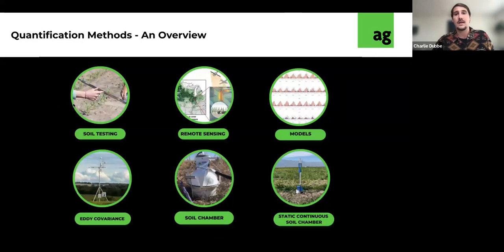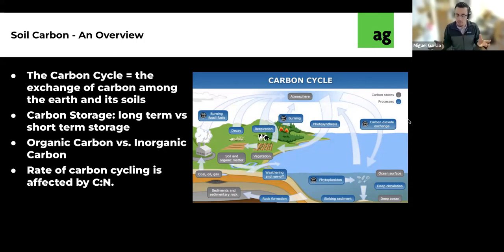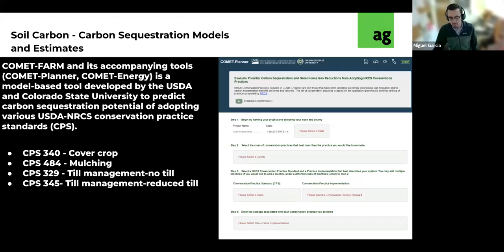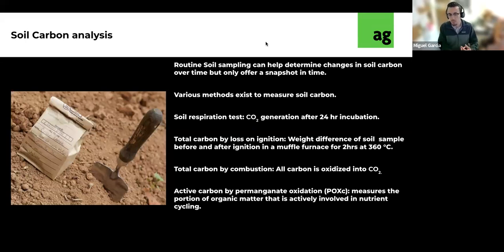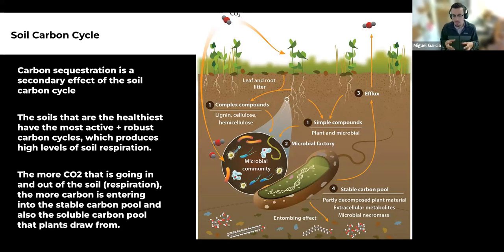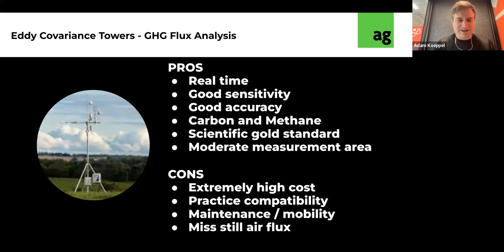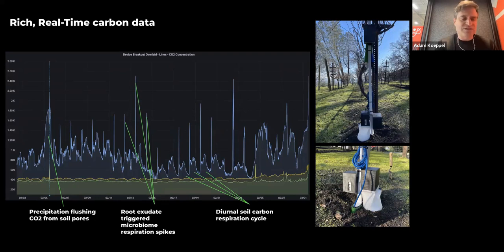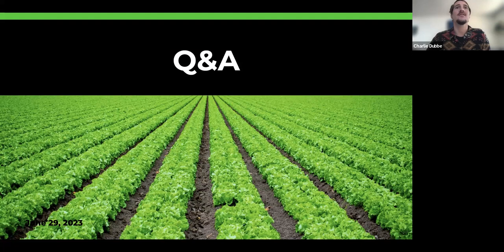Soil Carbon Measurement Strategies & How They Tie Into Carbon Planning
Quantifying soil carbon and monitoring carbon emissions and sequestration requires ground-truth measurements. This webinar was hosted by Agrology and Miguel Garcia, PhD, CCA - Sustainable Agriculture Program Manager, Napa RCD and provides a comprehensive overview of the various regenerative agriculture measurement tools and their implications for companies who are carbon planning.

It examines the fundamental importance of soil carbon measurement and carbon management. The panel discusses the strengths and limitations of soil testing, remote sensing, greenhouse gas flux analysis, and ground-truthing. Viewers can learn about the techniques, data interpretation and challenges associated with each method.

The panel also discusses how these measurement technologies can be effectively integrated into broader carbon planning and ESG programs. Rapidly verify sustainable outcomes. Apply accurate and precise carbon data to inform carbon offset strategies, support climate-related reporting, and enhance sustainability practices.

This in-depth webinar covers the diverse range of technologies used for farmers to quantify soil carbon and monitor emissions.